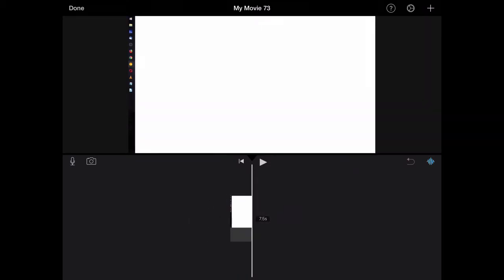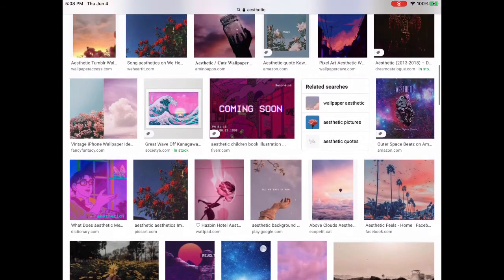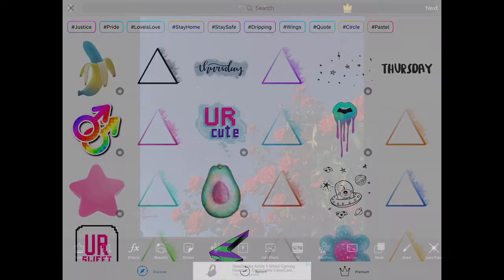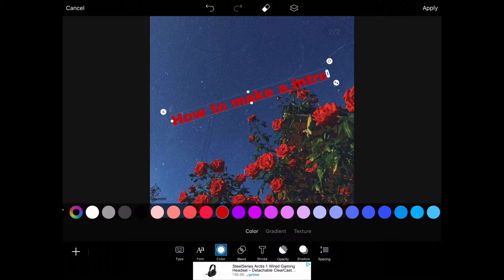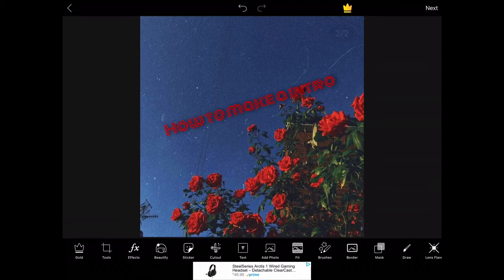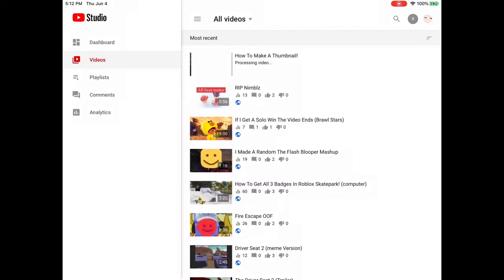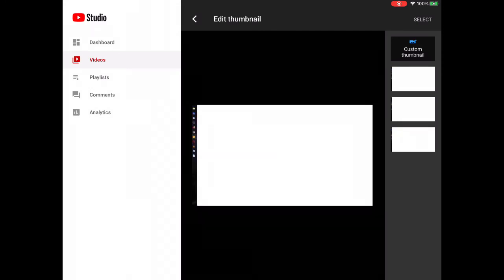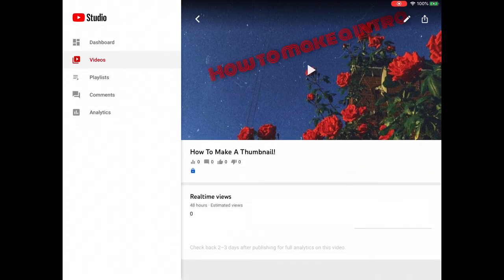How To Make A Thumbnail!